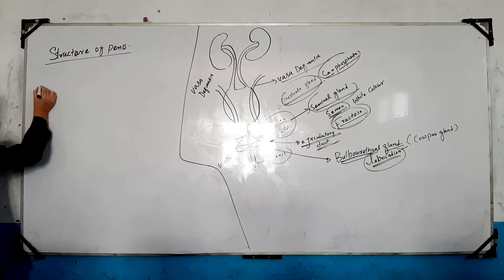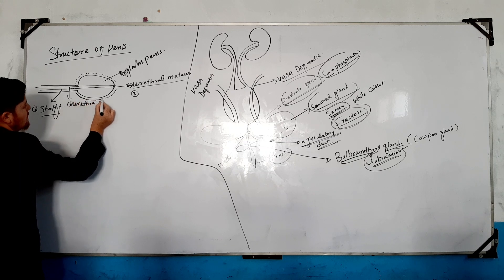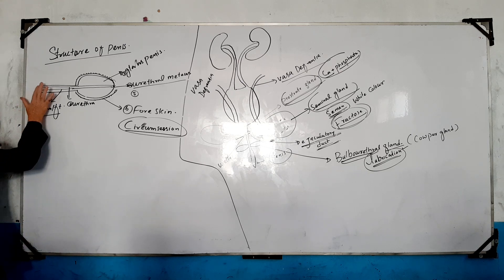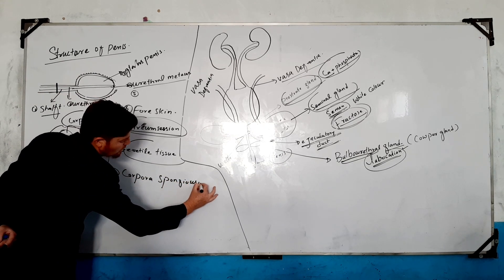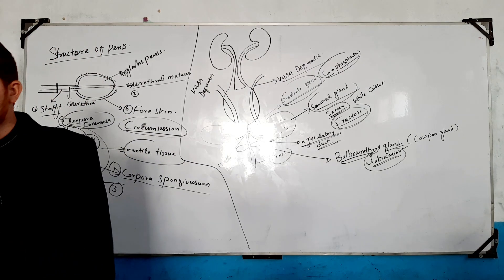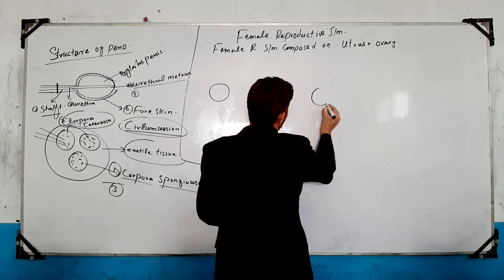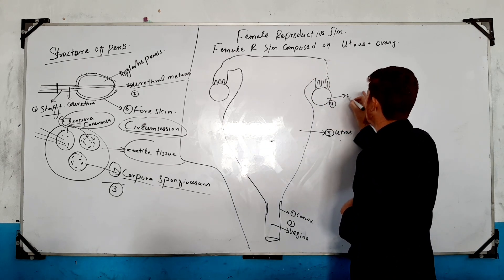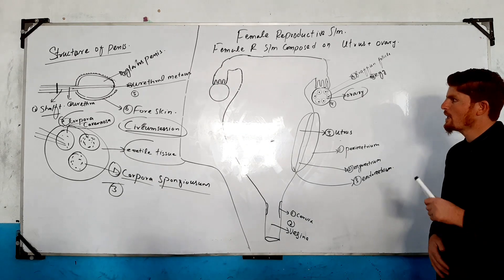Male reproductive system||parts of penis.